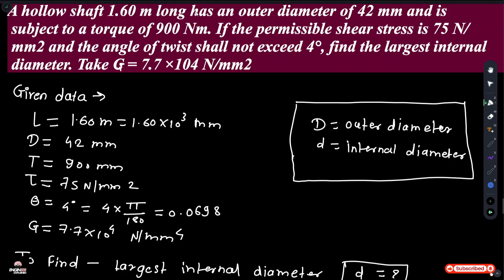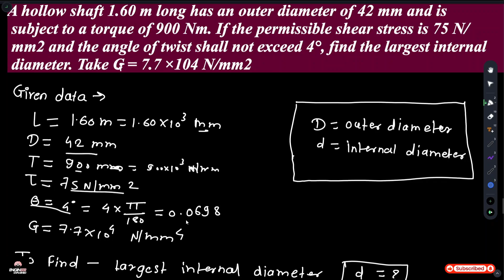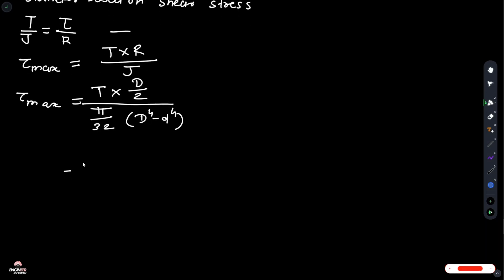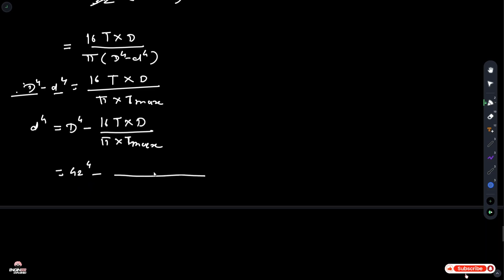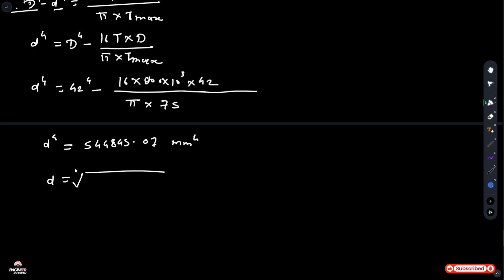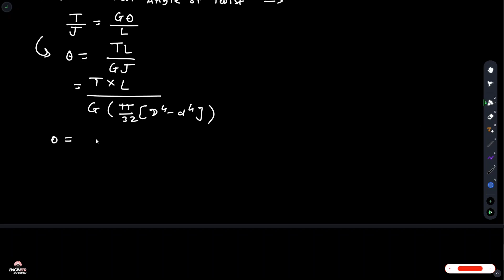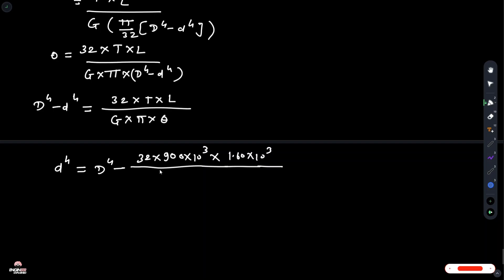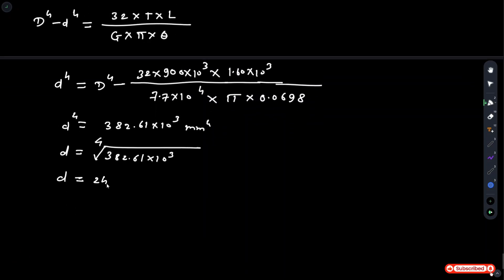Torsion Solid Mechanics | sppu pyq soln | numerical solution of torsion find the diameter and power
Hello, engineering students! 🎓 Welcome to a new video where we tackle a key topic in Solid Mechanics: Torsion.

In this video, we'll solve a numerical problem related to torsion, which is a crucial chapter for all second-year engineering students. This problem is especially helpful for those preparing for end-semester and carry-on exams.

I have explained each step in detail to help you understand the concepts clearly. Make sure you have your notes, pen, and calculator ready!

What you will learn in this video:
Basics of Torsion and its application
Step-by-step solution to a Torsion numerical
Formulas related to Torsion
Tips for solving problems in your exams

solid mechanics civil engineering
torsional pendulum experiment
torsion bar
torsional pendulum engineering physics in tamil
torsion
torsion and detorsion in gastropods
torsional pendulum
torsion in gastropods
torsional pendulum experiment in engineering physics
torsional rigidity
torsion in mollusca
torsion of testis
torsion pendulum experiment in malayalam
torsion balance